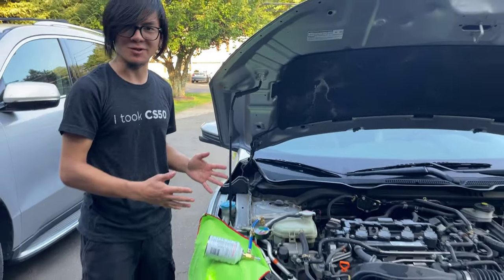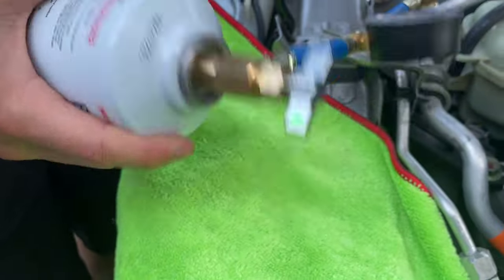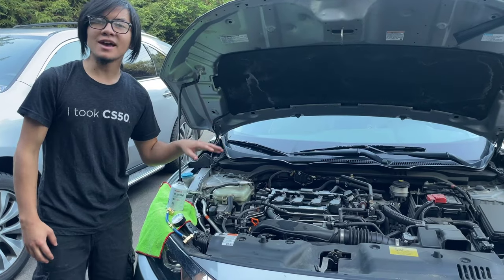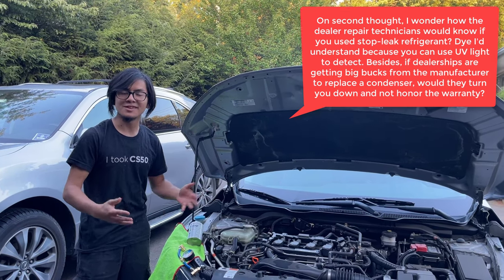How To Recharge A/C 10th Gen Honda Civic 2016-2021 R1234YF In-Depth | TSB Recall Condenser Issues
In this video, we will show you an in-depth step-by-step tutorial and comprehensive guide on how to recharge / add / refill refrigerant on a 10th Generation Honda Civic (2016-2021). The process is relatively easy and not too difficult, however, the tenth Gen Civic requires the newer R-1234YF type to do a re-charge,. It will also require a different valve fittings. Here are the ᴬᴰlinks to the refrigerant, hose with gauge, parts, materials, accessories and tools needed for this repair

1. | ZeroR® Top Off Kit #1 - Genuine 8oz HFO-R1234YF Refrigerant (1 Can) & HD Brass Can Tap with Gauge
2. | Arctic Air for R1234yf, 4 cans and Gauge, R-1234yf, R1234 Refrigerant Support
3. | R1234YF Refrigerant Charge Hose Kit, R-1234YF AC refrigerant Can Hose with Gauge, 1/2 LH Can Opener Tap And R1234YF Low Side Adapter
4. | Lichamp AC R1234YF R134A Gauge Set, Automotive Manifold Gauge Compatible with R1234YF R134A and R404A Refrigerants, Works on Car Freon Charging and Evacuatio
5. | Lichamp AC Oil Injector R134A, R1234YF Refrigerant A/C Dye Injector Kit with Adjustable Coupler and Oil Checkers

R-1234yf is an environmentally friendly refrigerant that is vastly different when it comes to its chemical makeup, compared to R-134a. R-1234yf has a 99.7 percent lower global warming potential (GWP), the standard of measurement used to describe greenhouse gases' effect on the environment.

The R1234yf refrigerant has been developed as the next-generation solution and is an available replacement for the widely used R134a gas. R1234yf has a GWP of 4 compared to that of R134a which is over 1400 and so combines a vastly greater environmentally friendly benefits with an effective and efficient cooling solution.

Another advantage of the R1234yf system is that this refrigerant uses a similar system of materials – pipes, hoses, sealing rings – as the R134a system. This means the gases are relatively interchangeable with minimal systematic and logistical amendments.  Another advantage of the R1234yf system is that this refrigerant uses a similar system of materials – pipes, hoses, sealing rings – as the R134a system. This new generation coolant requires a unique cap and seal configuration to match the new valves and fittings.

Please note that there is a TSB Service Bulletin 19-091 in which American Honda is extending the warranty on the A/C condenser to 10 years from the original date of purchase with unlimited miles. This warranty only covers vehicles that have a defective A/C condenser from the factory. The A/C condenser was not manufactured to specification. As a result, tiny holes may develop in the condenser tube walls that allows the refrigerant
to leak out.

If the dealer repair technician found it was the condenser, the AC will be fixed for free, otherwise you will be charged with diagnostic fees.

If you read Honda forum, you'll see a lot of Civic owners having the same AC issues despite the car being new or low mileage. In some cases, it wasn't cooling at all. In our case, the AC was cool but not cold.

10th generations Civic which covers model years 2016, 2017, 2018, 2019, 2020, 2021 and 2022 two and four doors coupe and hatchback (DX, EX regardless of whether 1.5L Turbo or 2.0L engine.  The come in 10 trims with different features & configurations - EX, EX-L, EX-L Navi, EX-T, LX, LX-P, Sport, Sport Touring & Touring.

Other cars Aiman have worked on includes Honda Accord, Civic, Insight, CR-V, Hyundai Santa Fe, Elantra and Toyota Prius Hybrid.

Aiman is not a professional and not a certified ASE mechanic.  If you're looking for instructions or steps on how to fix or diagnose problems with your car, SUV, minivan or vehicle repair, how to remove, replace or install parts, you should always watch more than just one videos.  The videos should always be used only as a guide.  Manufacturers always recommend using genuine OEM parts but sometimes cheaper aftermarket can be as good as the originals.

This video is presented to you by Aiman-Imran Anuar.